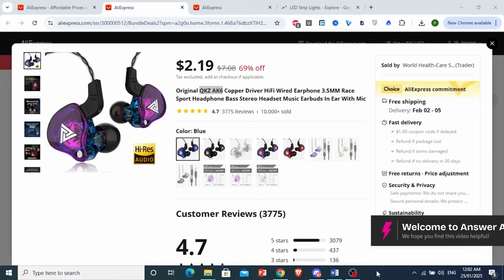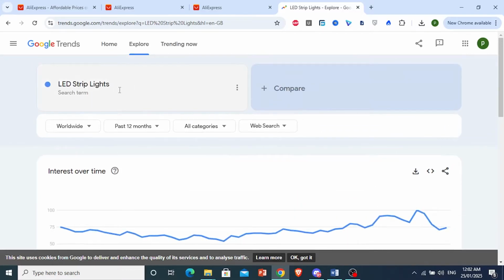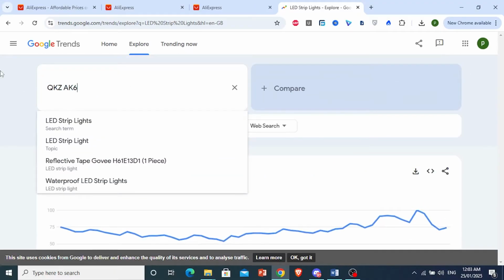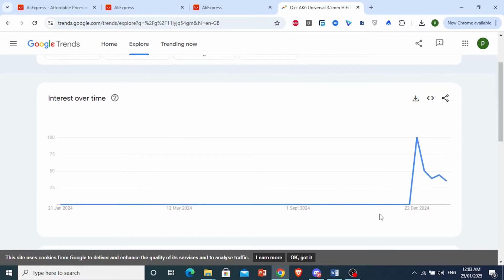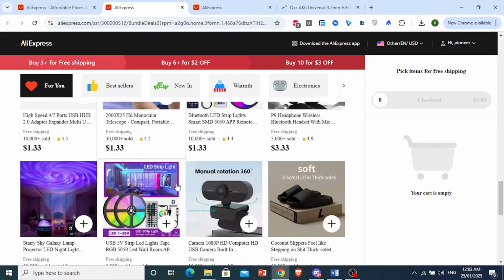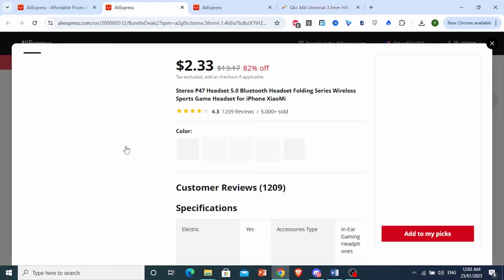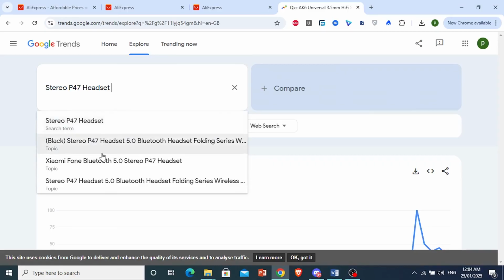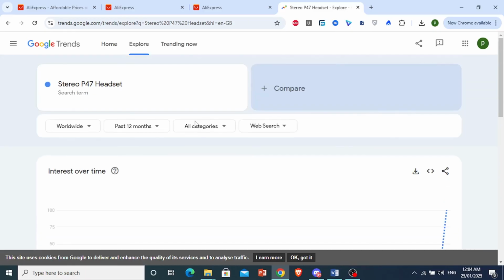How to View the Current Trend of a Product on AliExpress (Step by Step)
Learn how to view the current trend of a product on AliExpress with this easy step-by-step guide. Discover how to analyse product popularity, sales trends, and demand to make informed purchasing or selling decisions. Perfect for buyers and sellers looking to stay ahead of market trends!